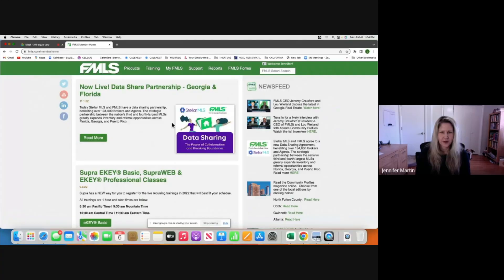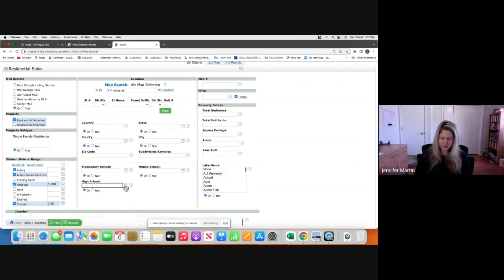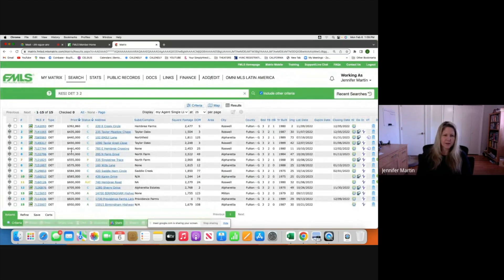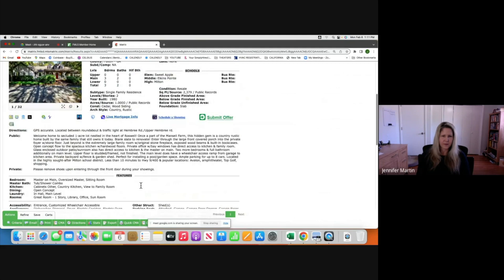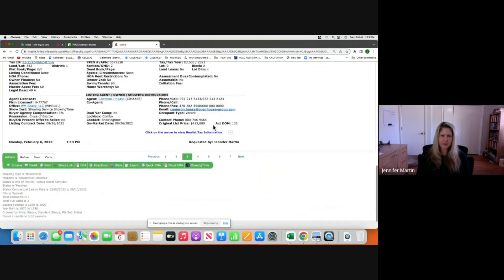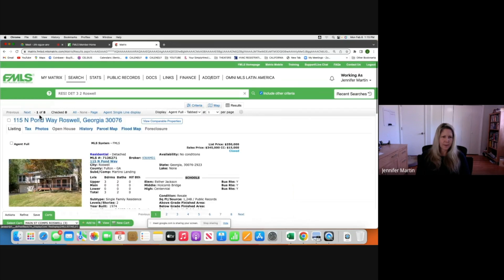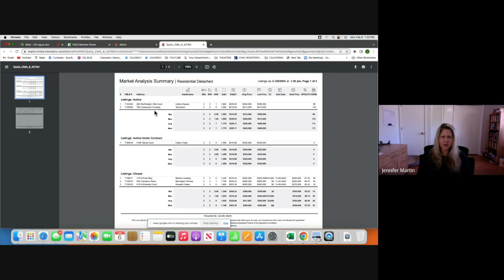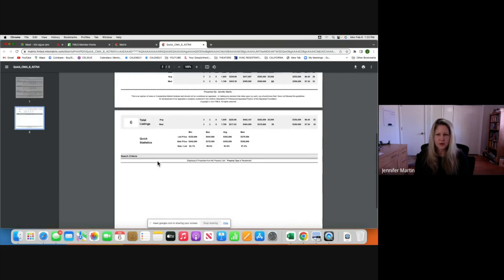HOW TO RUN COMPS USING MATRIX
Jennifer Martin, Real Estate Broker & Coach
Affinity Real Properties Group at Keller Williams North Atlanta
5780 Windward Pkwy., Ste. 100, Alpharetta GA 30005
AffinityRPG.com